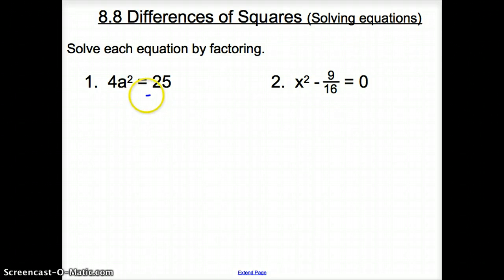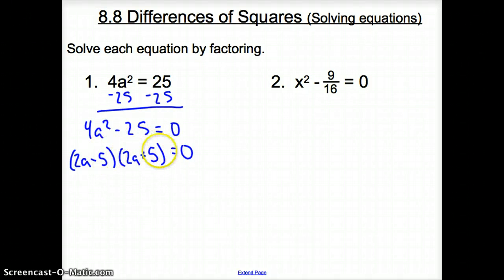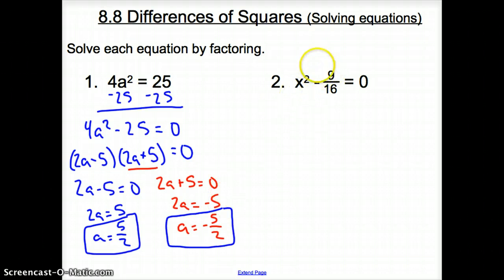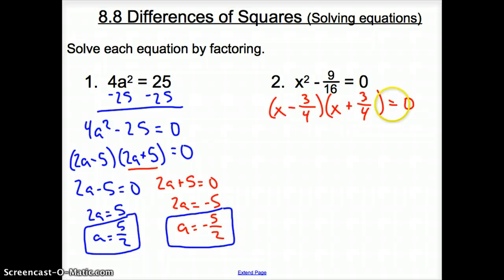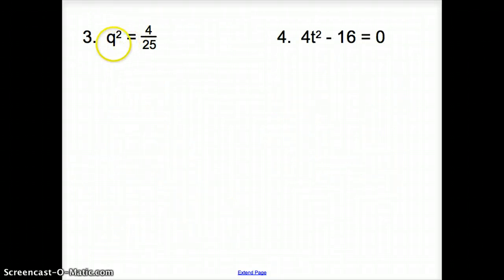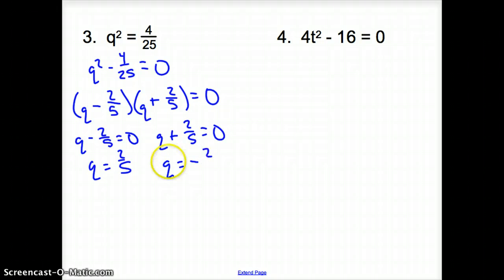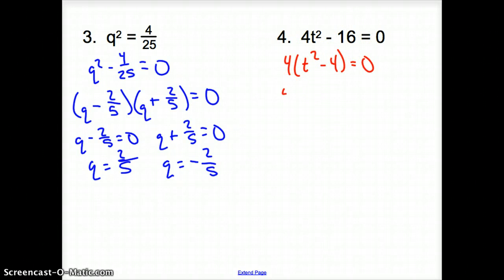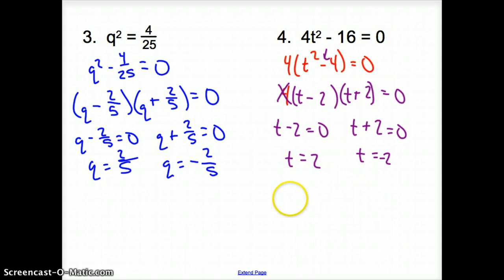8.8 Differences of Squares(Solving Equations)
8.8 Differences of Squares(Solving Equations)